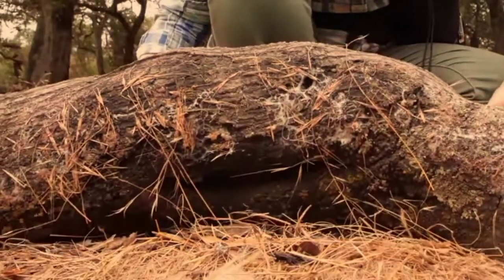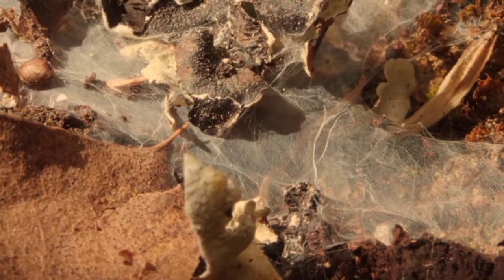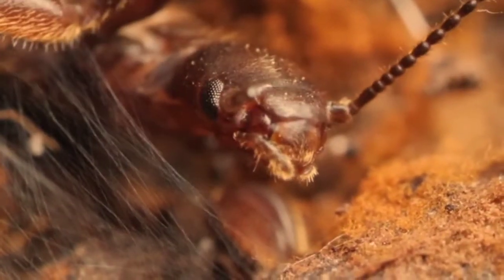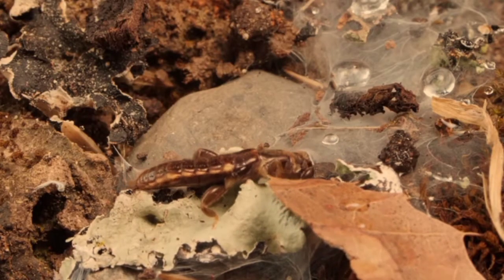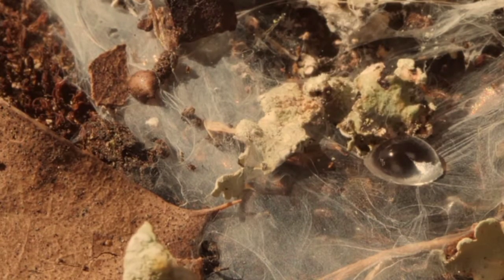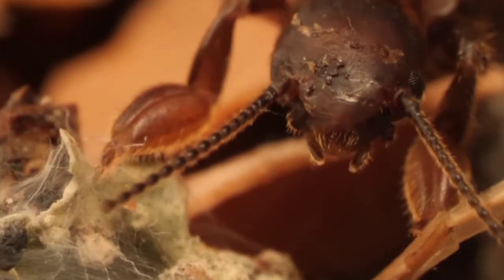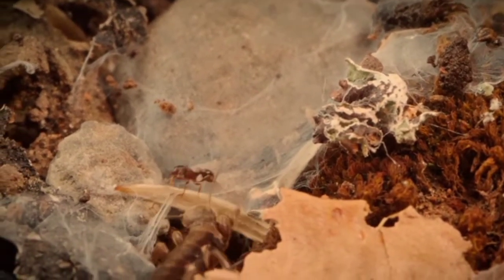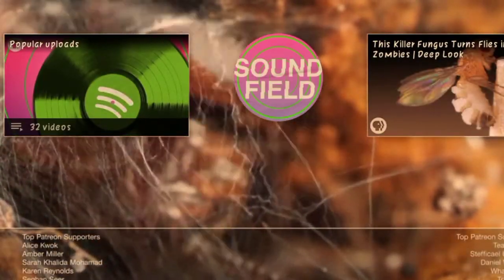The curious webspinner insects cozy home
Published jun  10 2020

Ang video Neto pra Po sa mga mahilig sa MGA insects at mga hinde pa Alam siguro na papa isip Po Tayo meron po MGA ganito inde lng pla mga spider kaya gumawa Ng bahay sa lupa at mga kahoy na pwde bahayan MGA ibang insects saatin, alika PAKINGAN mo pra my ma pilot Tayo aral 😊😊